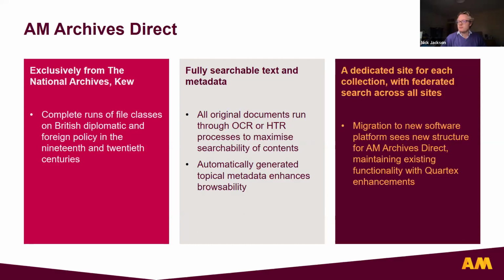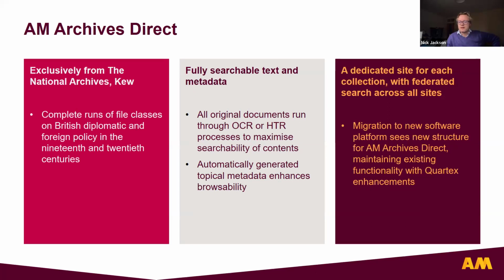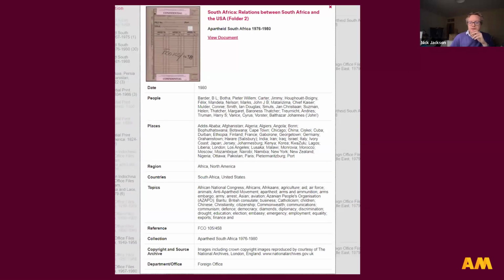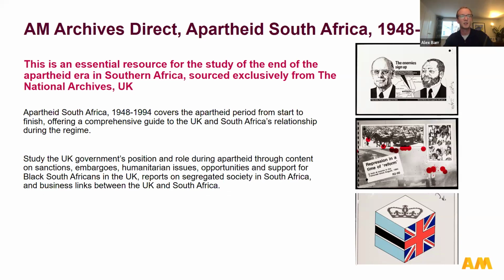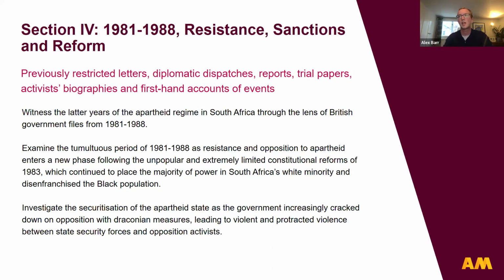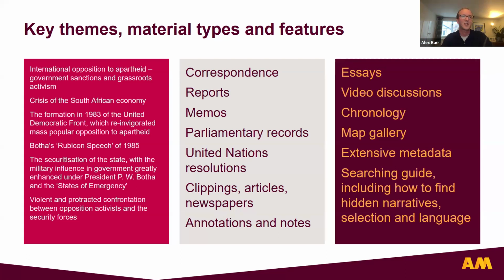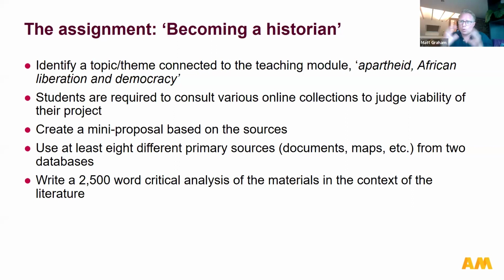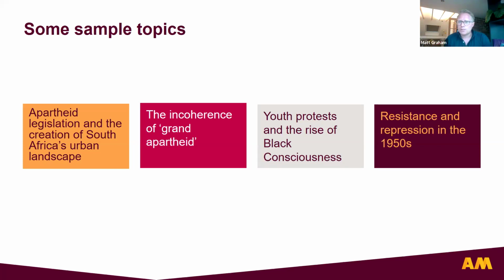Teaching with government documents from The National Archives, UK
AM Archives Direct provides crucial insight into modern geopolitics from the perspective of the British state with material drawn exclusively from The National Archives, UK. Join this webinar as we explore the teaching and research value of these government documents and why they’re a valuable library resource for students across departments.

We’ll be joined by Dr. Matt Graham, University of Dundee, who will spotlight the Apartheid South Africa collection to explore how the material is used in his undergraduate teaching as well as his role in the production of the latest module.

Learn more about the event, AM Archives Direct, and the Apartheid South Africa collection

Timestamps:
00:00: Technical introduction
01:43: Speaker introductions and agenda
03:04: AM's Nick Jackson on AM Archives Direct
12:05: AM's Alex Barr on the Apartheid South Africa collection
24:08: University of Dundee's Dr. Matt Graham on using the Apartheid South Africa collection in the classroom
42:30: Audience Q&A